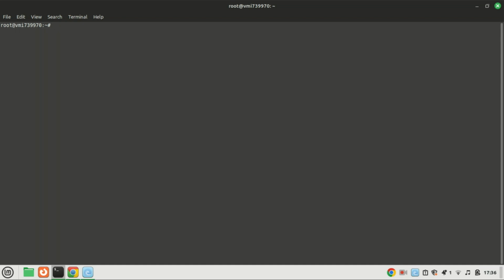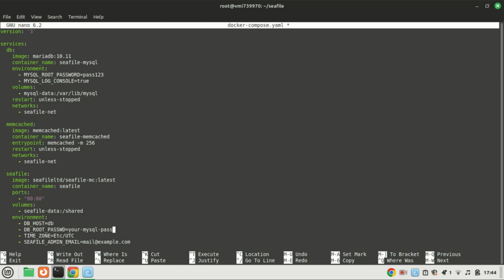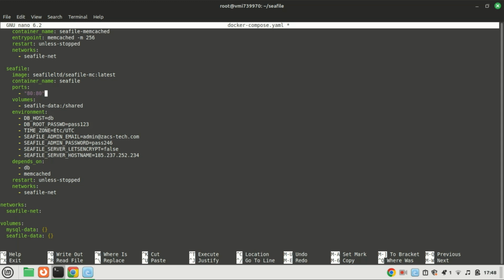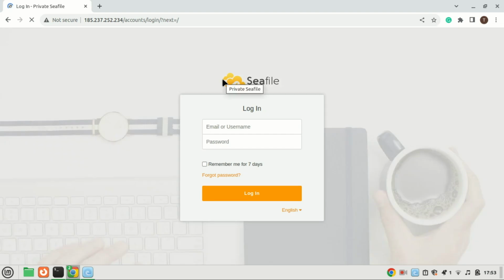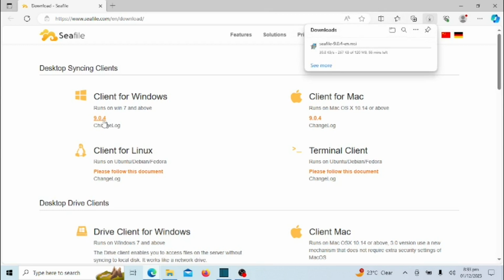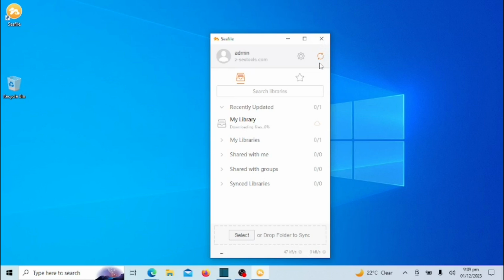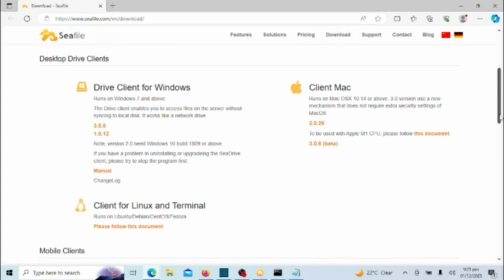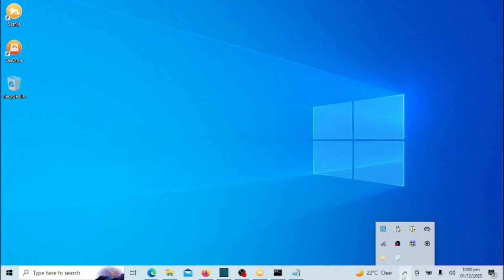How to Install Seafile File Sync Server with Docker | Self-Hosted Dropbox/Google Drive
In this video, we're going to walk you through the process of setting up Seafile File Sync Server using Docker. If you're looking for a reliable and efficient file syncing solution, Seafile is a great choice, and using Docker makes the installation a breeze.

Commands
sudo curl -L "htt:// -m)" -o /usr/local/bin/docker-compose (part of https has been removed replace)

nano docker-compose.yaml

version: '3'

services:
  db:
    image: mariadb:10.11
    container_name: seafile-mysql
    environment:
      - MYSQL_ROOT_PASSWORD=your-mysql-password
      - MYSQL_LOG_CONSOLE=true
    volumes:
      - mysql-data:/var/lib/mysql
    restart: unless-stopped
    networks:
      - seafile-net

  memcached:
    image: memcached:latest
    container_name: seafile-memcached
    entrypoint: memcached -m 256
    restart: unless-stopped
    networks:
      - seafile-net

  seafile:
    image: seafileltd/seafile-mc:latest
    container_name: seafile
    ports:
      - "80:80"
    volumes:
      - seafile-data:/shared
    environment:
      - DB_HOST=db
      - DB_ROOT_PASSWD=your-mysql-password
      - TIME_ZONE=Etc/UTC
      - SEAFILE_ADMIN_PASSWORD=your-password
      - SEAFILE_SERVER_LETSENCRYPT=false
      - SEAFILE_SERVER_HOSTNAME=seafile-server-ip-address
    depends_on:
      - db
      - memcached
    restart: unless-stopped
    networks:
      - seafile-net

networks:
  seafile-net:

volumes:
  mysql-data: {}
  seafile-data: {}